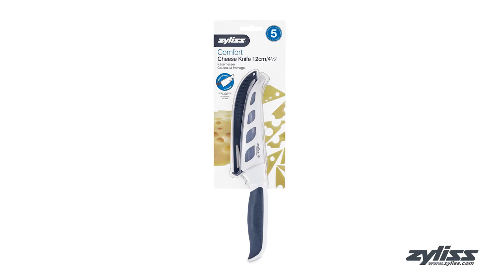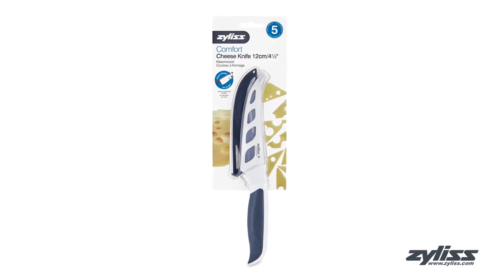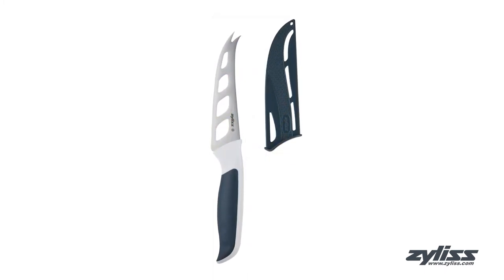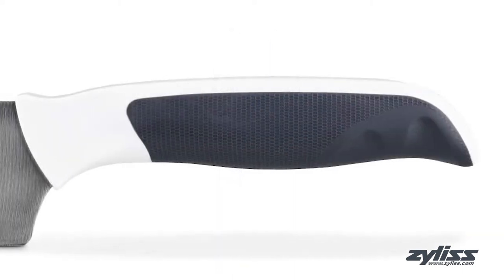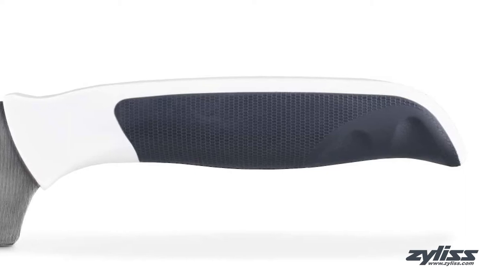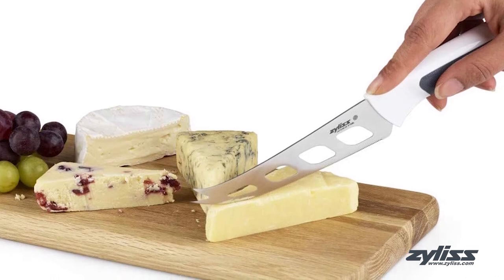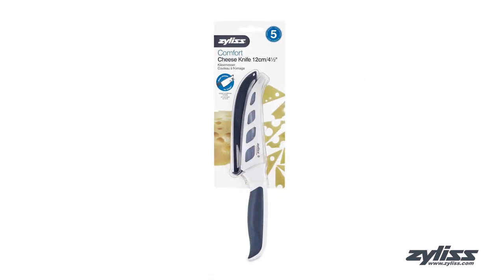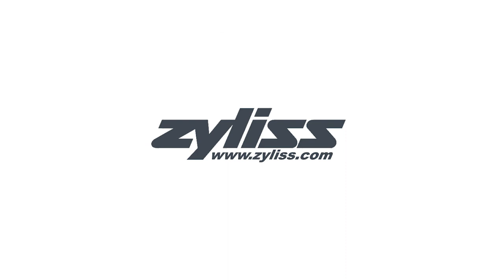Zyliss 4.5 Inch Comfort Cheese Knife (E920219U)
When cheese is on the menu, the Zyliss Cheese Knife is a must-have for easy serving and perfect presentation. Designed with a serrated inner blade to slice all types of cheese, this knife includes slices without ever dragging. Convenience gets a nice boost with the addition of a pronged tip that allows for easy table to plate service. The inclusion of an ergonomic handle and a soft-touch rubber grip reduces hand fatigue while allowing for precision slicing. A natural addition for kitchens, RVs, boats, picnics and camping trips, this knife includes a protective sleeve that will keep it sharp and safe for travel.

Focusing on functionality, durability, design, cleanliness and safety, Zyliss has relied upon a heritage of excellence that began in Switzerland over sixty years ago. Building on this time-held tradition, the brand has advanced to produce and distribute kitchen equipment that is world-renowned. Zyliss has pioneered the design of more than 200 kitchen essentials, with quality and engineering that cannot be duplicated.